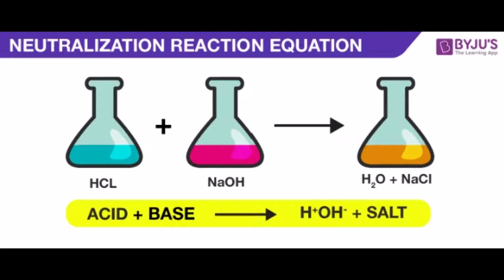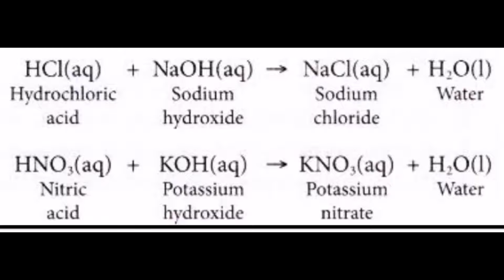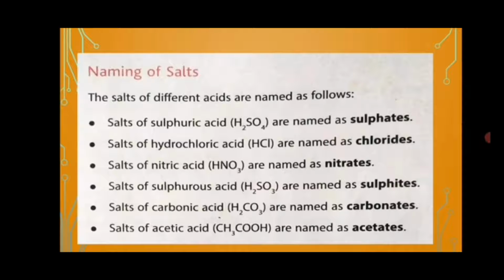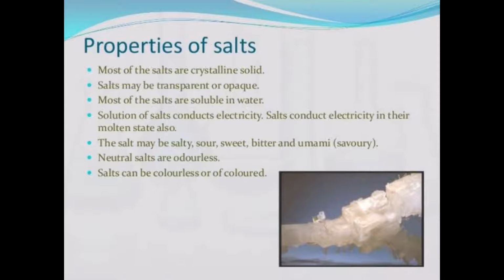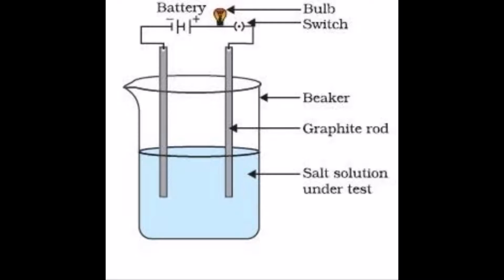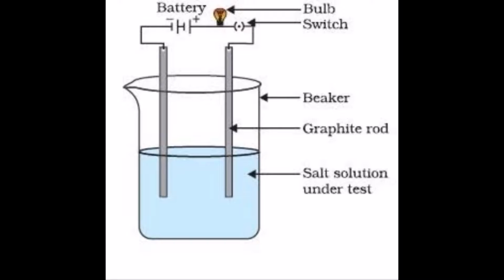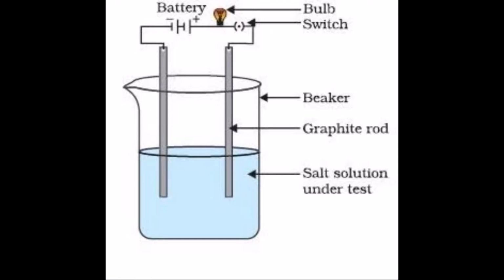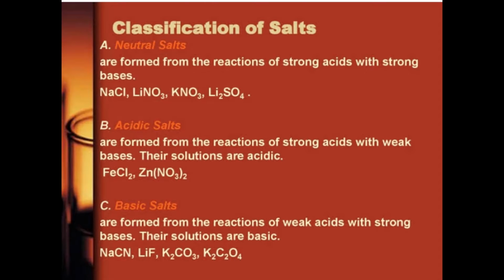Chapter-4 || Acids, bases and Salt || Part-2